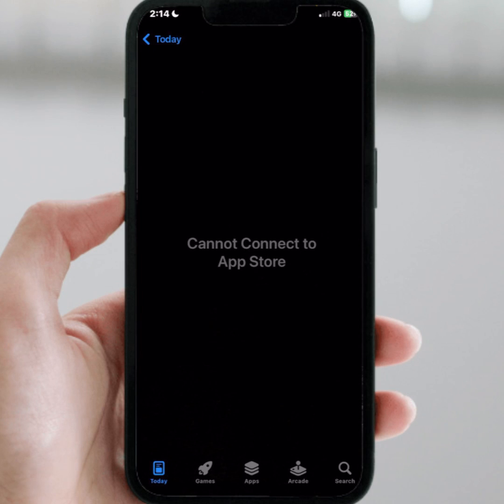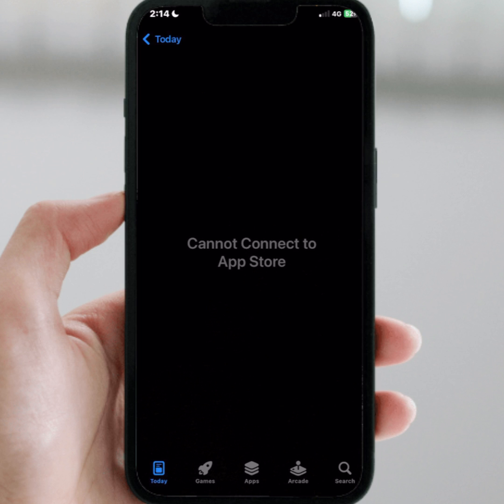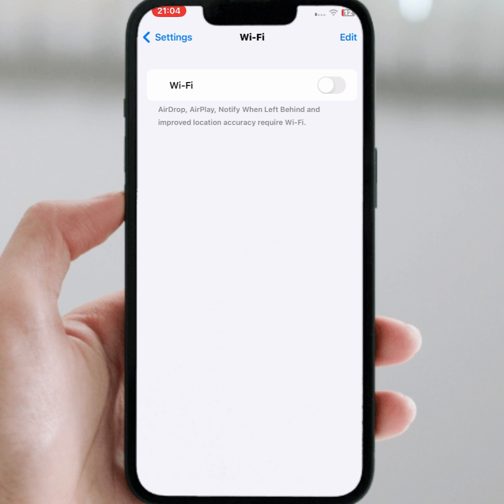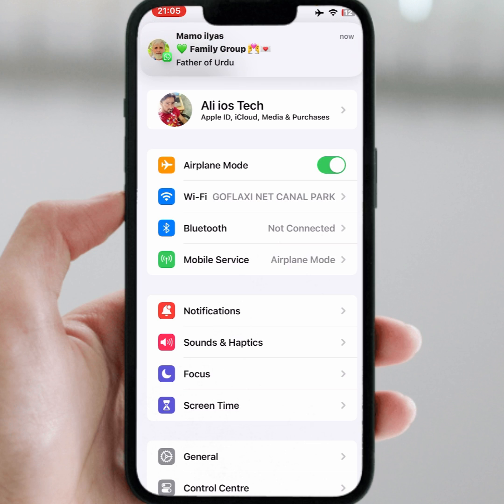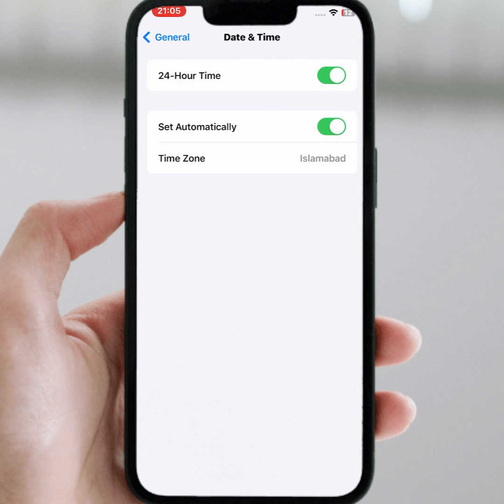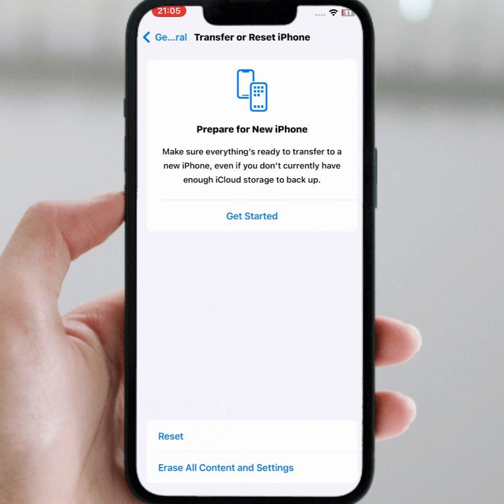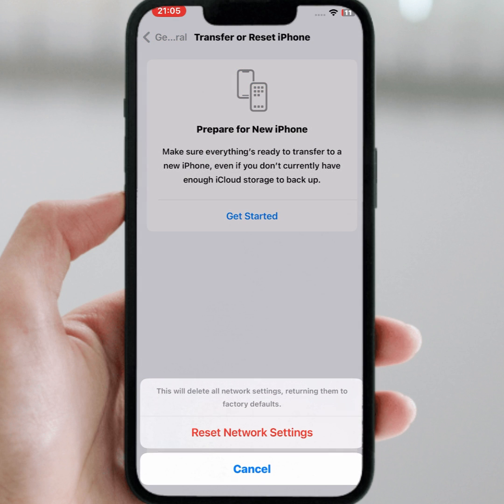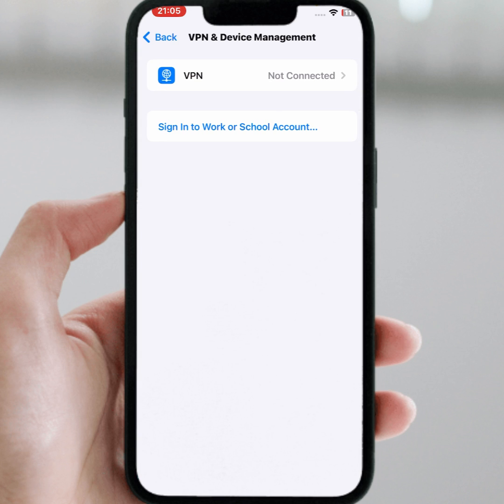How to Fix App Store Cannot Connect 2023 | How to Fix App Store Cannot Download | iPhone & iPad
Hi Everyone Well Come to My Channel. In this video I gonna Show you "  How to Fix App Store Cannot Connect 2023 | How to Fix App Store Cannot Download | iPhone & iPad " on Your iPhone and Android Phone .